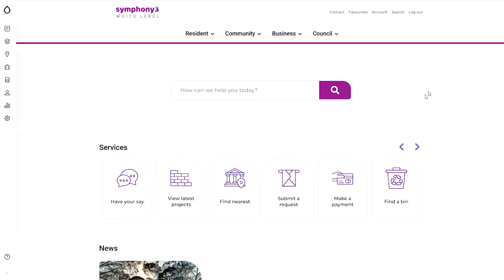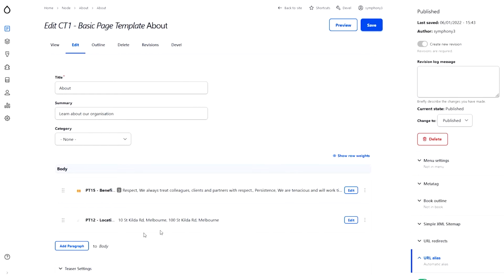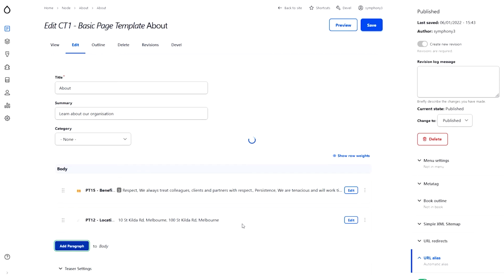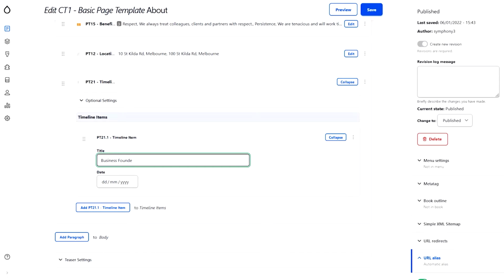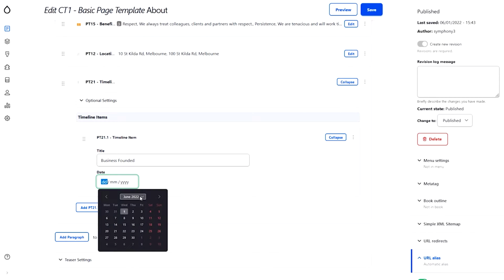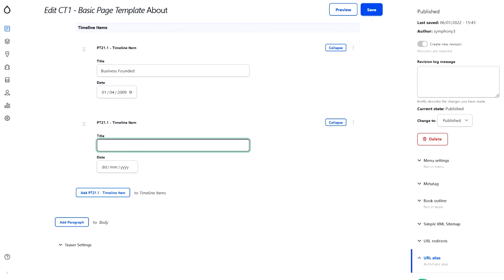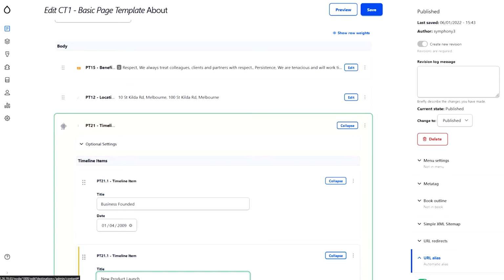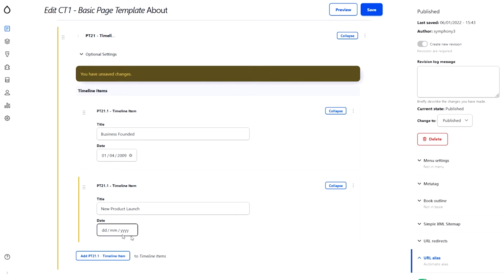How to add a timeline to a webpage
Symphony3 WhiteLabel Tutorial: Adding a timeline your webpage.

In this short tutorial, you will learn how to add a timeline to a page on the Symphony3 WhiteLabel.

The Symphony3 WhiteLabel is your platform for digital transformation. SmartGlue Integration, SmartConnect Customer Portal, and SmartLens Dashboard for Executives, and SmartRoadmap to plan your digital transformation journey.